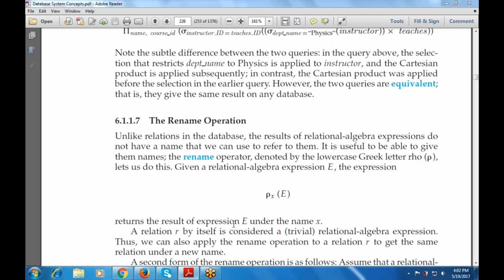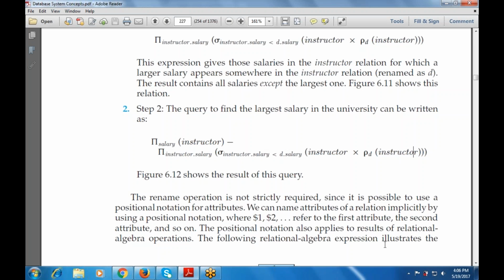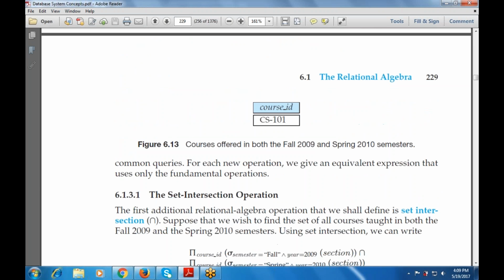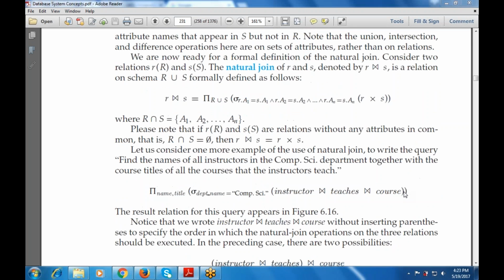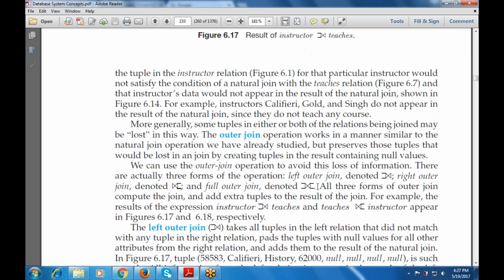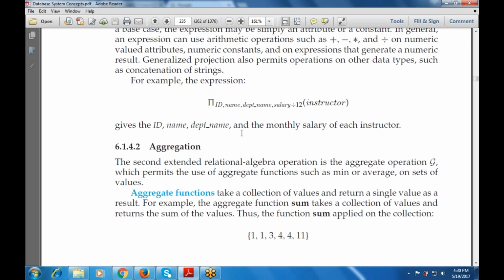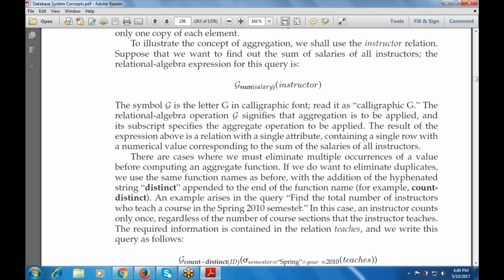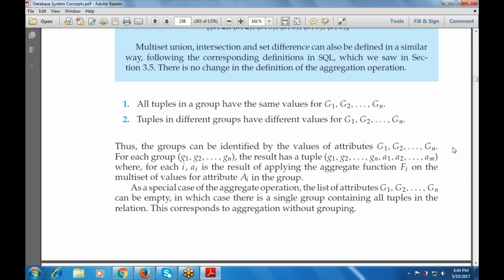Revision of Database Design Concepts - Set Operation